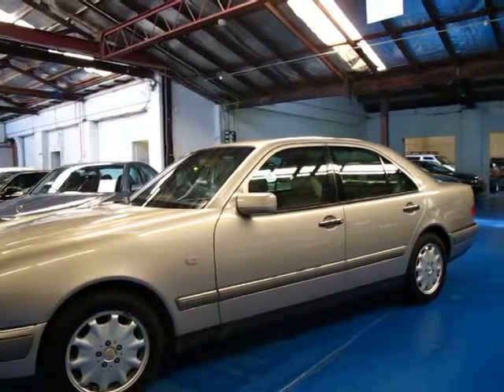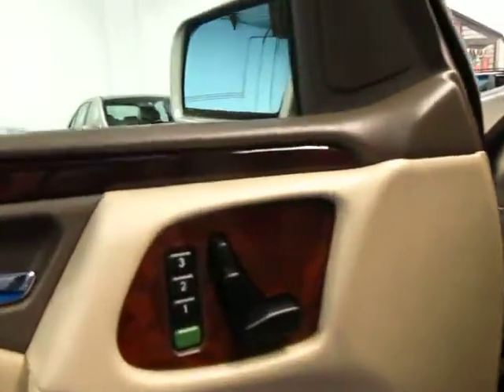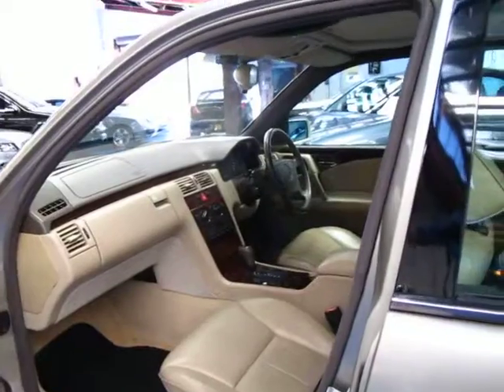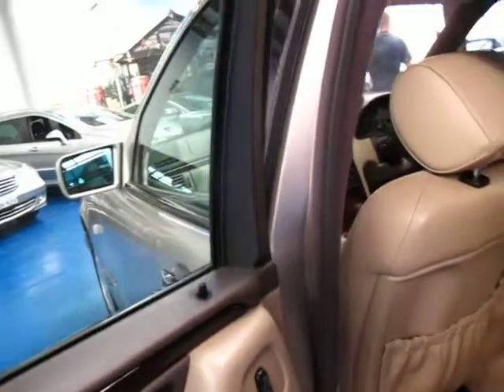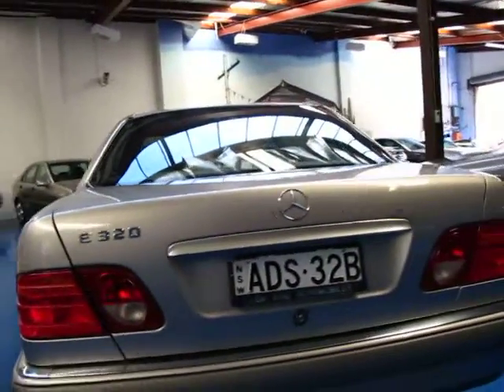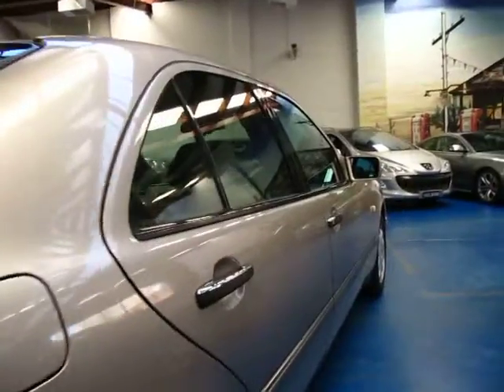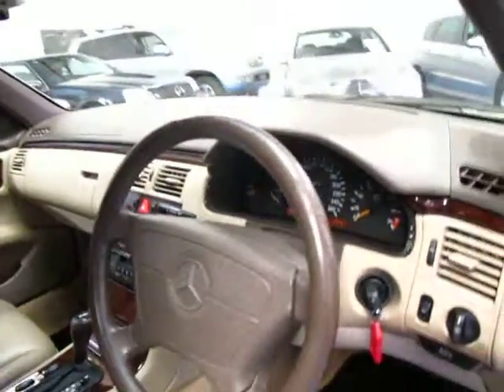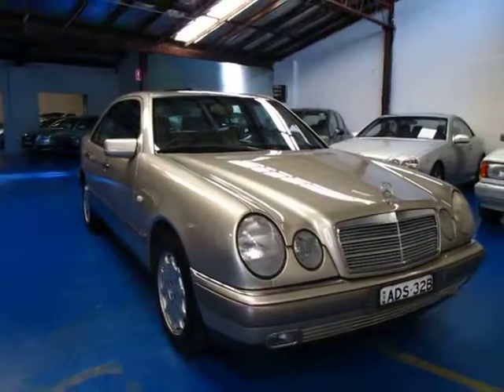Oldtimer Centre - Marrickville NSW